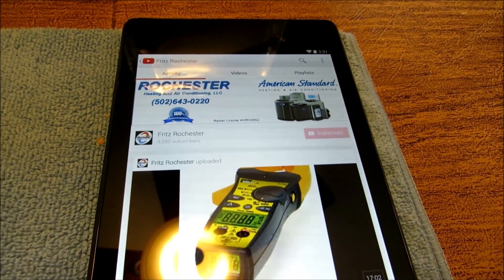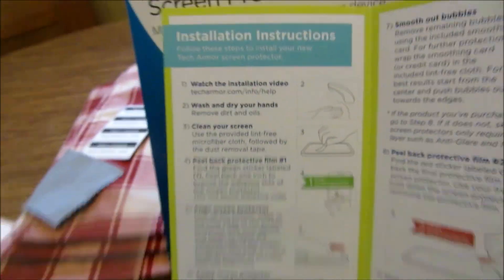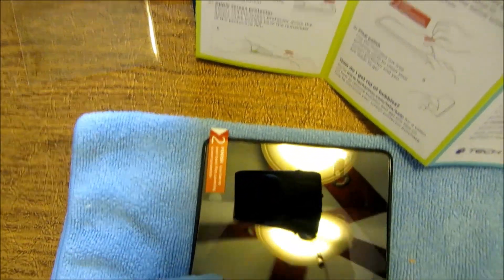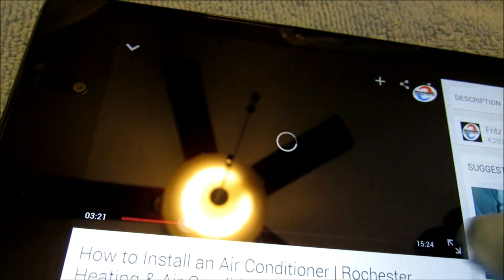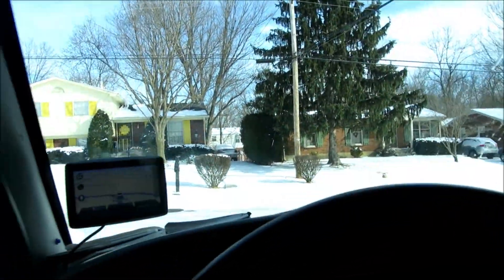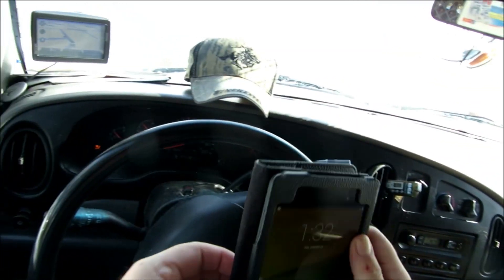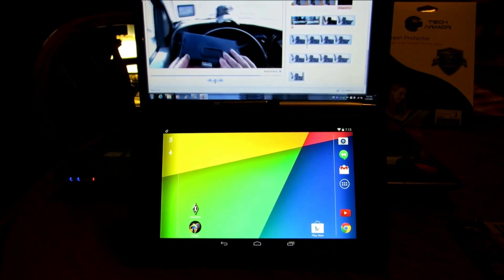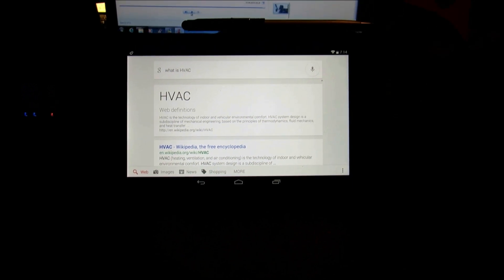HVAC Tech Tips : Nexus 7 Protection for HVAC Field Use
It Costs You Nothing to Click the Amazon Link Provided and Check Out the Tools on Amazon , that we are Demonstrating in the Video !!! I Make a Percentage Earning if Tool is Purchased ...